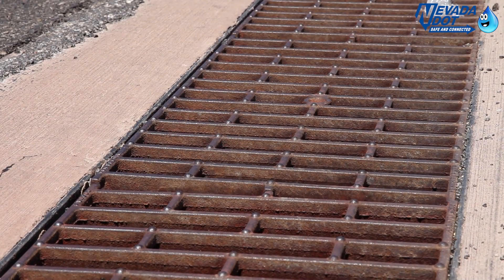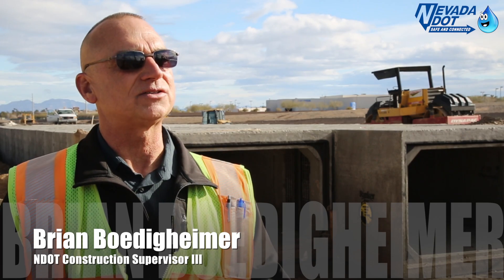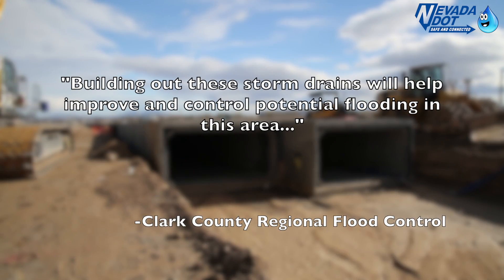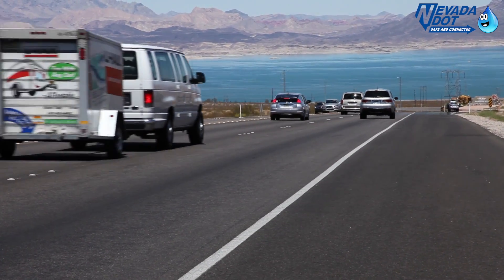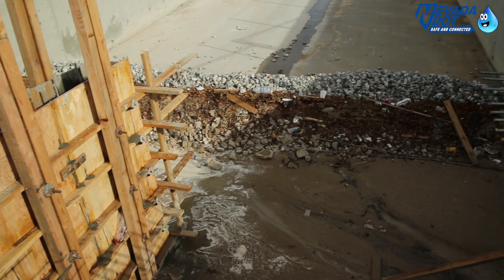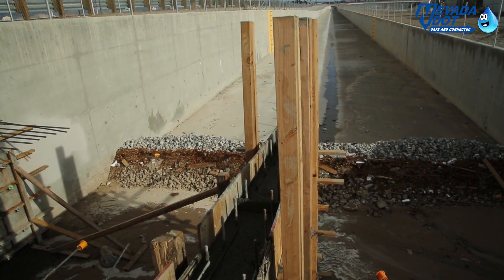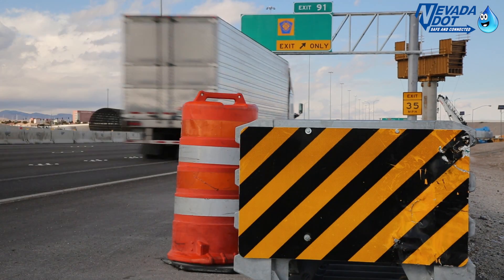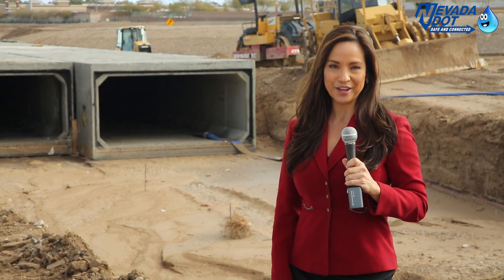NDOT News: Centennial Bowl Stormwater Update Las Vegas, Nevada January/February 2016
The 95 / 215 Northwest Corridor Project Stormwater Components
NDOT Stormwater Update by Kim Yoko Smith

  Storm drains play an important role in safety by directing water off of roadways before it can accumulate and cause flooding. It is one of the many enhancements of the 95/215 Beltway Project.
Brian Bodeigheimer , Supervisor 3 with NDOT, describes the project’s stormwater components.
 “There’s some major parts to the project, one of them is about a mile worth of 15x7 22 reinforced concrete boxes which you see behind me. In the future this line of boxes will connect to some 22x7 line of boxes previously installed under the U.S. 95, we will be connecting to that and a future project will take those farther North to improve the storm water in the future” says Bodeigheimer.

 The Clark County Regional Flood Control District contributed $14.4 million to this project, and spokesperson Todd Myers says that “building out these storm drains will help improve and control potential flooding in this area…once completed to the north, the storm drain will collect flows from west of the U.S. 95 and tie to the Las Vegas Wash, eventually discharging to Lake Mead.”
  Along with water, however, sediment and pollutants from roadways are also channeled into the storm drains. The Clark County Regional Flood Control District says “that there are two existing detention basins between the project and Lake Mead that may help to filter some of the sediment and that in the future, these basins may be retrofitted with water quality features if needed…however these facilities are in place primarily for flood control.”

  Potential pollutants can also come from construction work-sites, something that NDOT is committed to preventing. Bodeigheimer explains “On every construction site we are required to put in place something called BMP’s – best management practices. For example last night we had a minor rain event no more than half an inch but we still had a significant amount of flow through our 15x7 concrete boxes and the rock that you are seeing behind me- you can see the water line up 2 and a half 3 feet slows the water down and it filters all of the sediment and all the junk from the construction site and dirt we disturbed and as it flows out of the concrete channel n see it’s clean.”

 Vehicles can be a major source of pollutants and commuters can help to prevent pollution by keeping our car engines well maintained and our tires in good condition.
Together we can all work to protect Nevada’s waters, something that affects us all.

To find out more about the 215 / 95 project watch our NDOT NEWS STORY on the NevadaDOT YouTube Channel with Public Information Officer Tonia Illia.

NDOT; committed to protecting Nevada’s waters.